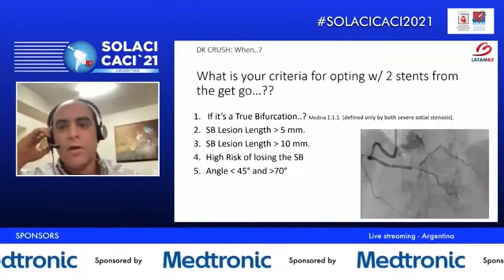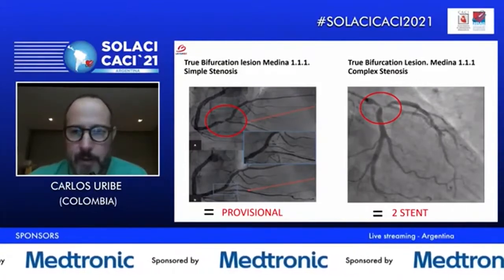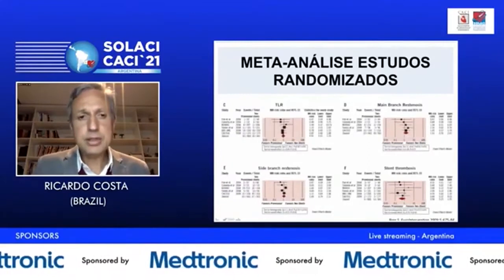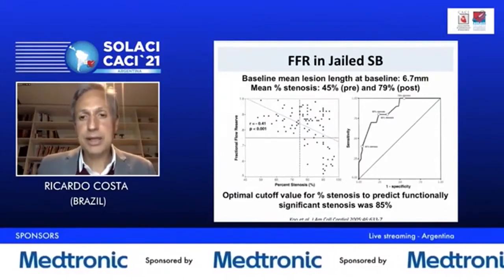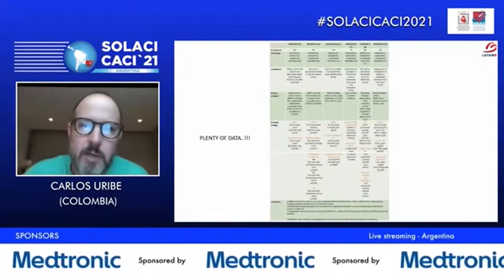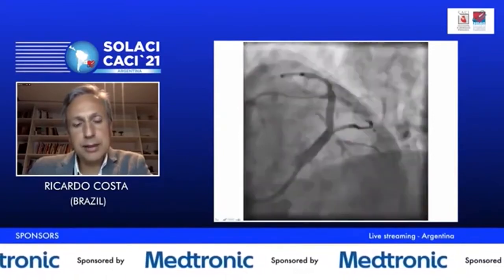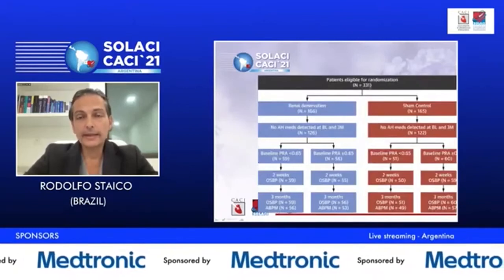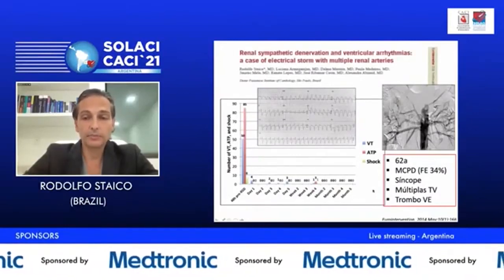⭐ Current CONTROVERSIES in INTERVENTIONAL CARDIOLOGY - (ENGLISH) SOLACICACI2021 Symposium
✔️ Simposio de MEDTRONIC en el Congreso SOLACI-CACI 2021
✔️ Tema: Current Controversies in Interventional Cardiology

👨‍🏫 Contenidos:
- Opening - Dr. Aníbal Damonte
- Controversy in Bifurcation Lesions: Which Strategy is Adequate When Implanting Two Stents Is Possible?
- DK Crush as an Option - Dr. Carlos Uribe
- Provisional Stenting as an Option - Dr. Ricardo Costa
- Initial Presentation and First Vote
- Why DK Crush? - Dr. Carlos Uribe
- Why Provisional Stenting? - Dr. Ricardo Costa
- Discussion
- Final Comments on DK Crush - Dr. Carlos Uribe
- Final Comments on Provisional Stenting - Dr. Ricardo Costa
- Final Voting
- Renal Denervation: Have We Finally Found a Predictor of Success? - Dr. Rodolfo Staico
- Final Comments and Closing - Dr. Aníbal Damonte

👉 Moderador: Dr. Aníbal Damonte
👉 Panelistas: Dr. Ricardo Costa - Daniela Coria - Rodolfo Staico - Dr. Carlos Uribe - Dr. Francisco Valadez - Dr. Martin Valdevenito

Filmación realizada el 04/08/2021.